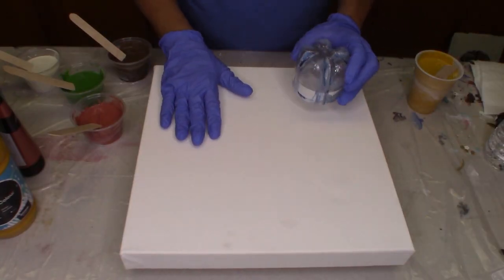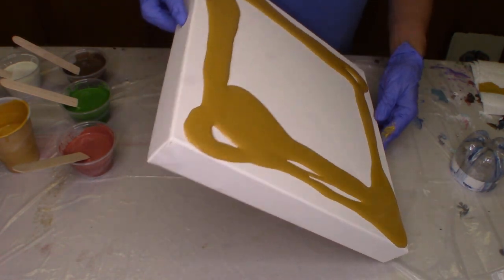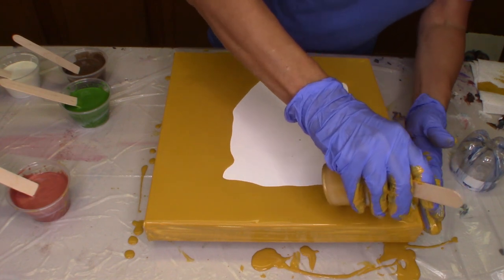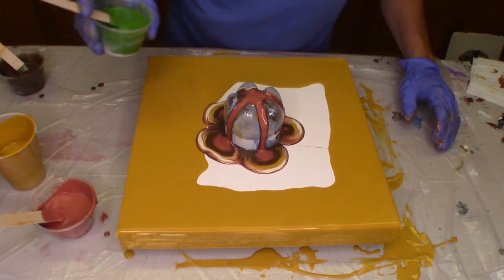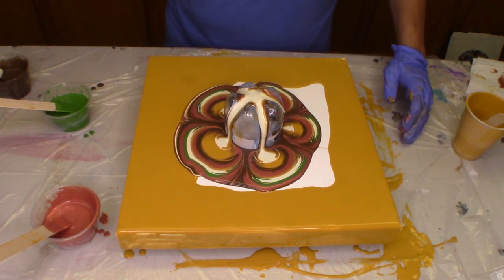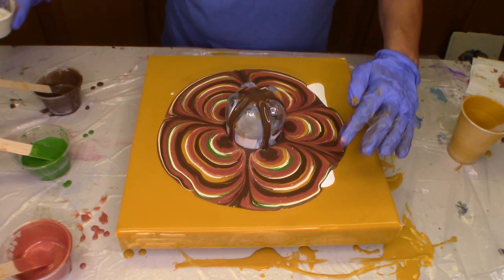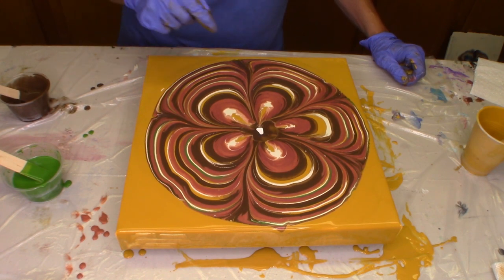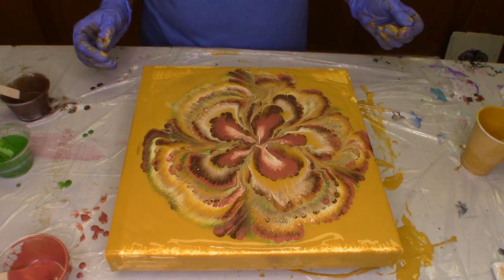Amazing Bottle Bottom and Dip Pour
Wow! Ya’ll have not idea how bad I need this video project to come out well! I’ve been so down in the dumps! But thankfully, this made me feel pretty good! We ALL have those days! Where stuff just does not go right. But thank you for being here. You make it all worthwhile!

My colors:
yellow ocher
brown red
parchment
sap green

Thanks again for watching – I greatly appreciate your support!

Happy Pouring,
Kathy

Arteza U.S.